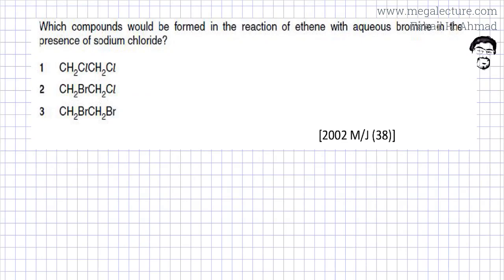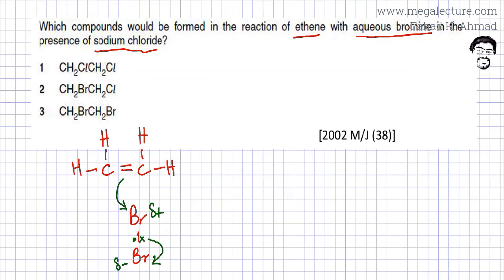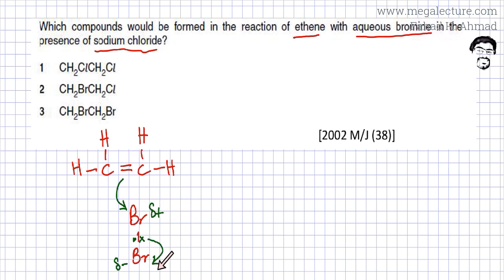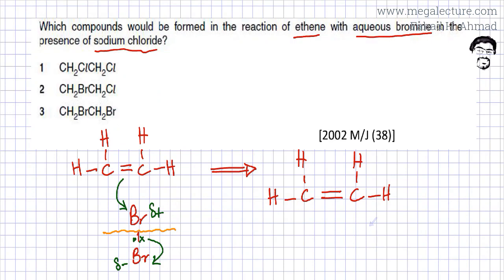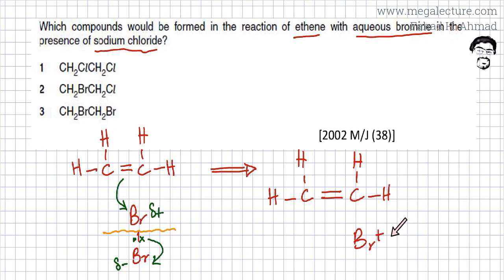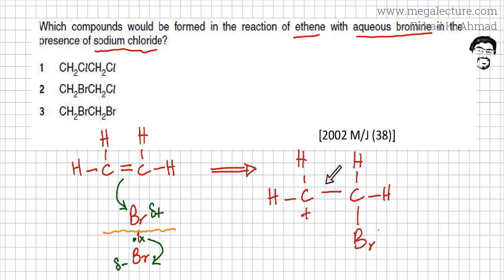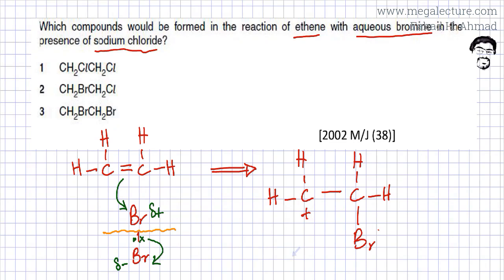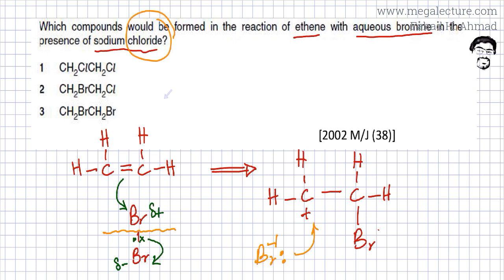38 - 9701_s02_qp_1 : Electrophilic Addition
38 Which compounds would be formed in the reaction of ethene with aqueous bromine in the
presence of sodium chloride?

1 CH2ClCH2Cl

2 CH2BrCH2Cl

3 CH2BrCH2Br